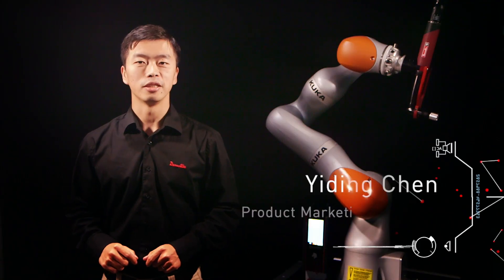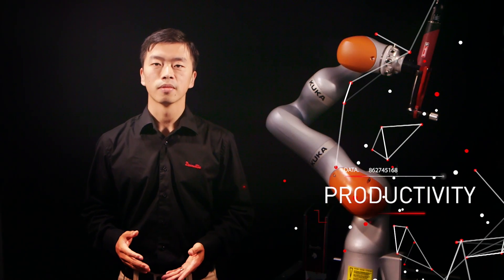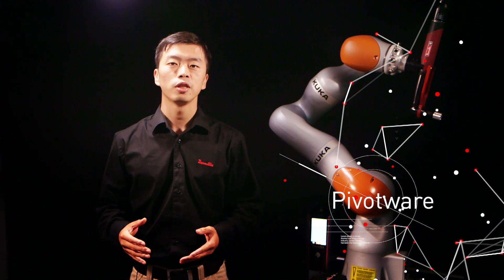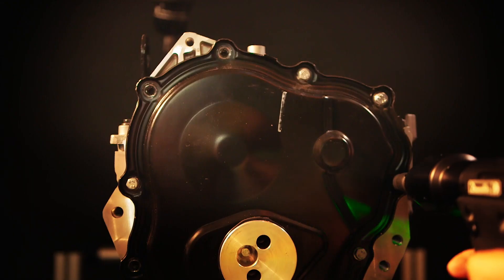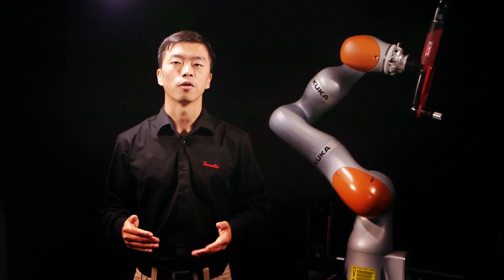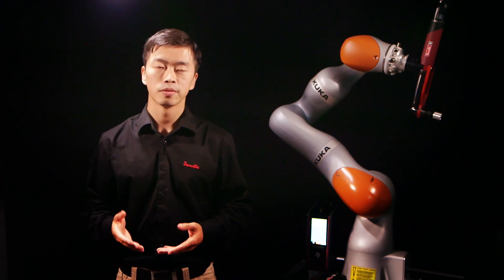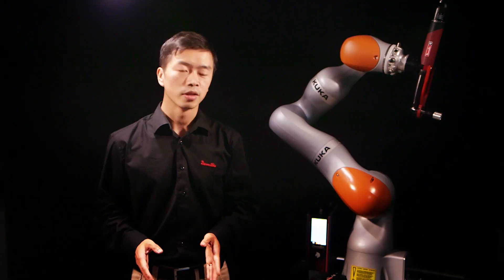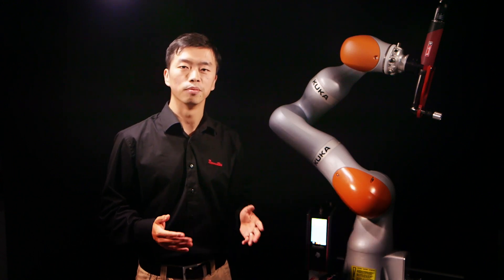What is the automotive assembly future, regarding Industry 4.0? – by Desoutter ©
Powered by the Internet of things, Industry 4.0 promises automobile component suppliers significant effects at low cost. Steadily progressing digitalization offers this sector a tool for better reactions to growing market pressures. Key factors are reductions in system downtimes, improved productivity through automation and resource optimization and reduced maintenance expenses. Industry 4.0 allows agile processes, improves competitiveness and promises new sales opportunities.